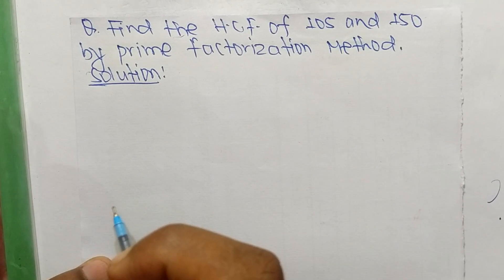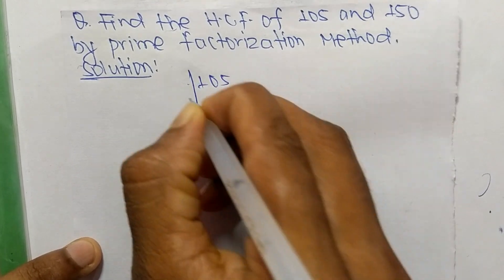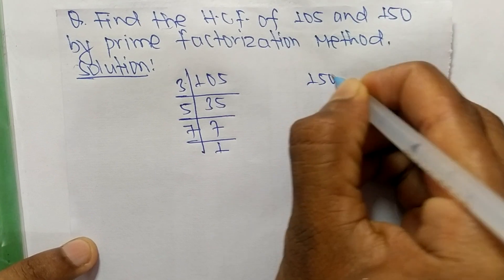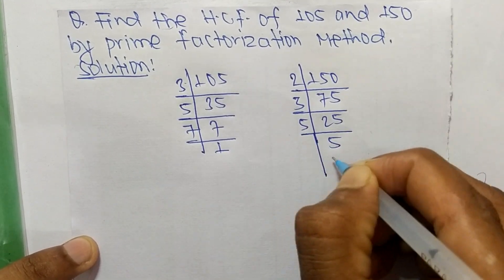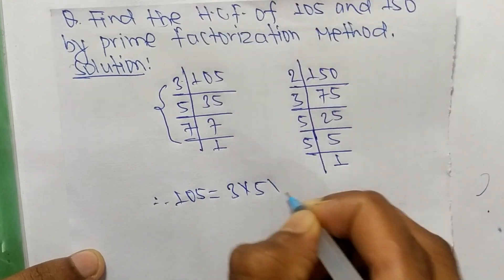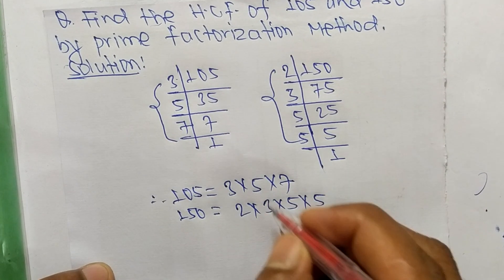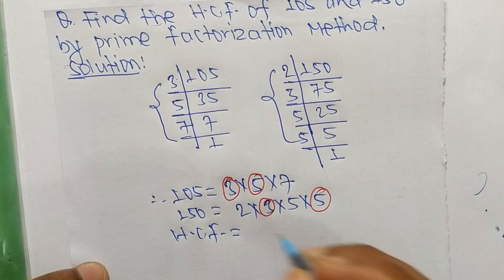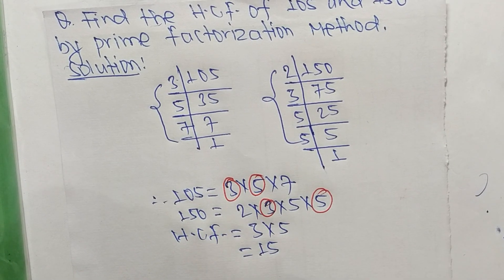Find HCF of 105 and 150 by Prime Factorization